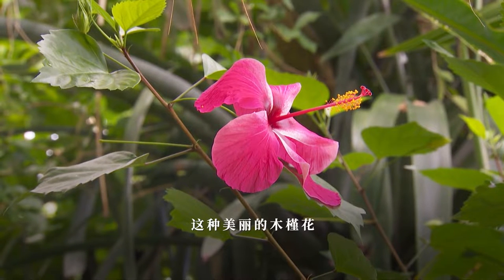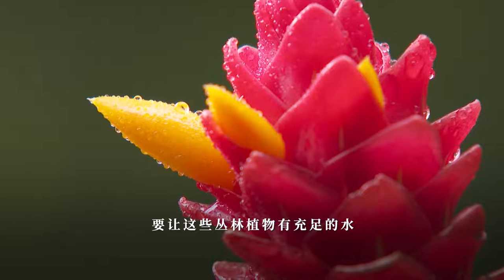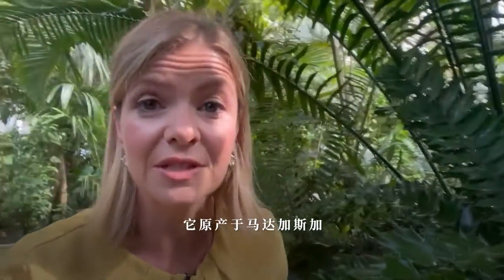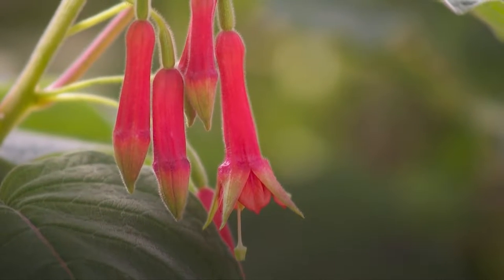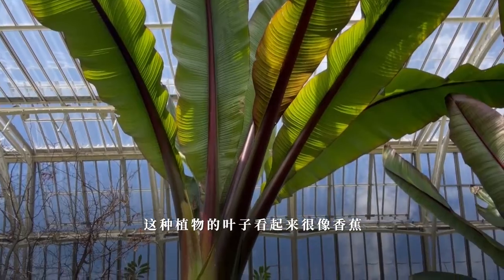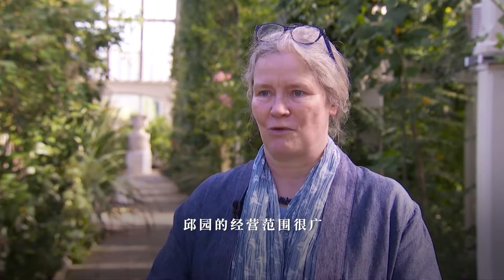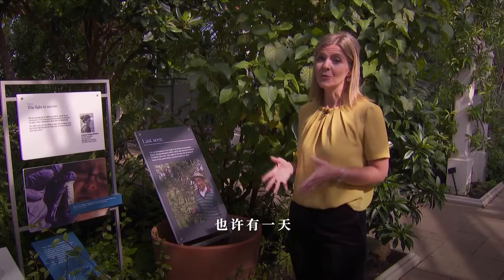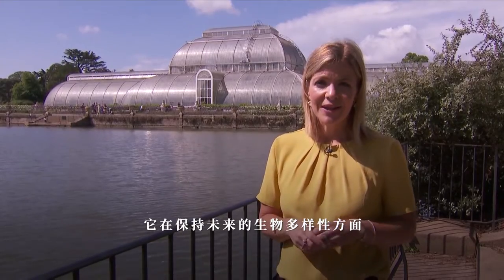Explore the Royal Botanic Gardens at Kew on BiodiversityDay 🍃 🌸 🌳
Did you know that today is the International Day for Biological Diversity? 🌍

Explore the Royal Botanic Gardens, Kew with CGTN Europe, and find out what is being done to protect biodiversity. 🍃 🌸 🌳